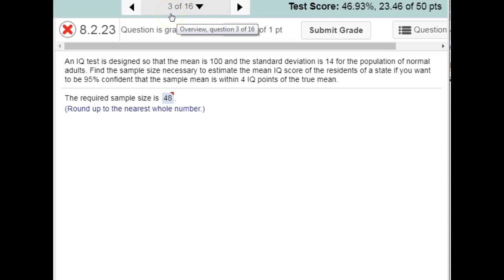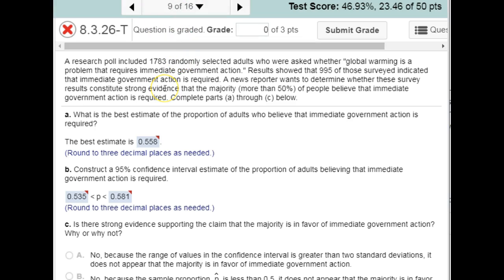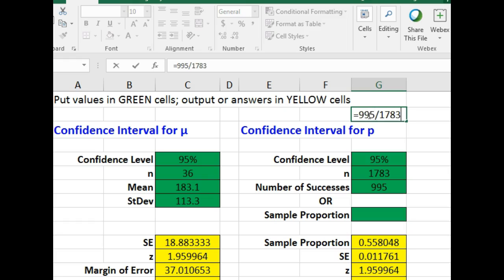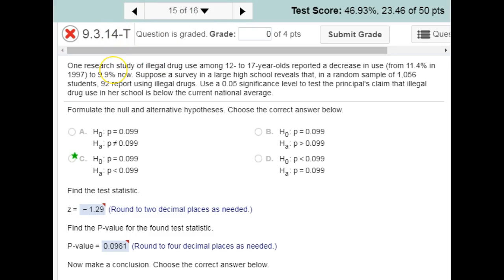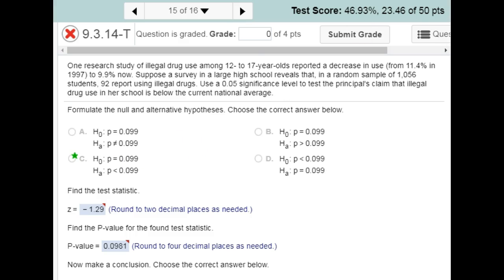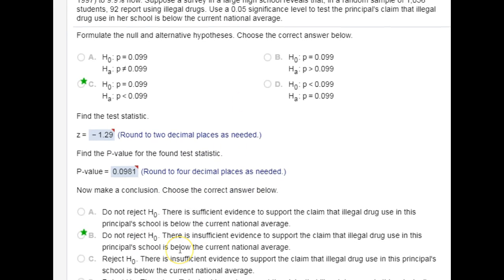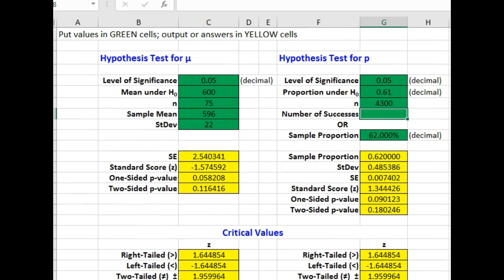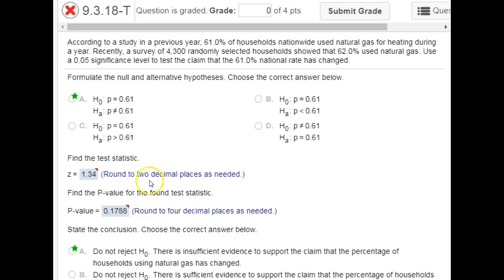MATH225 Week 7 StatLab Q - 3,9,15,16